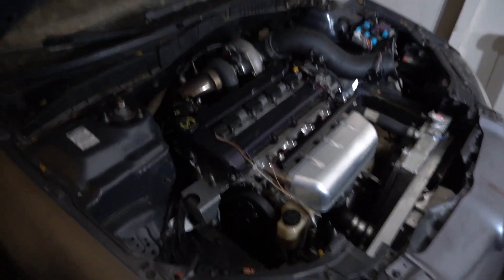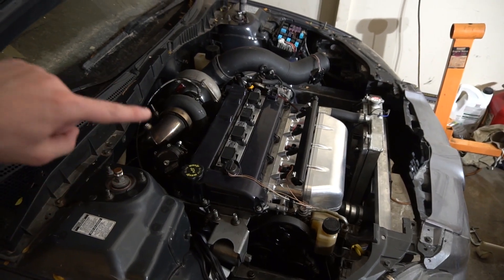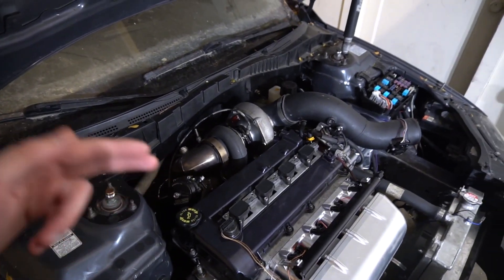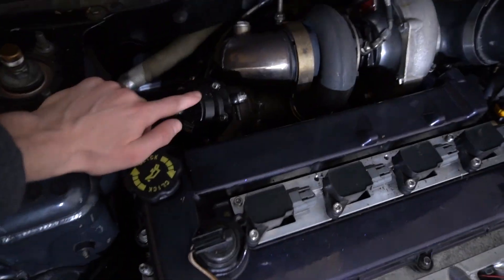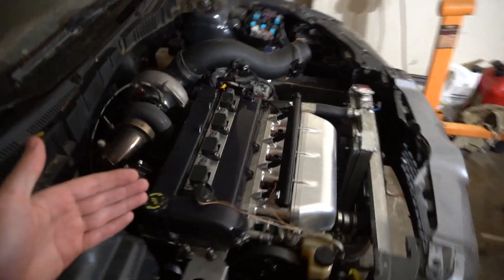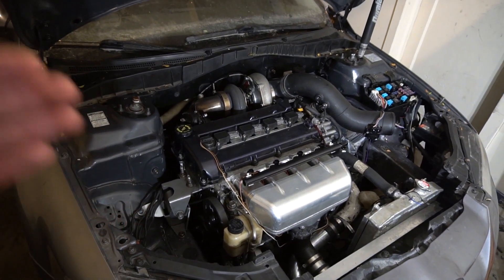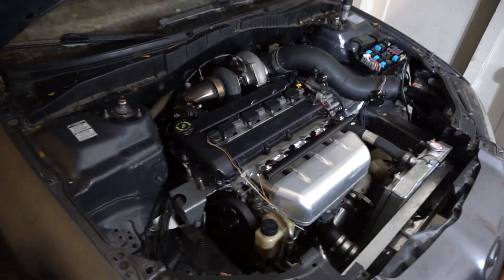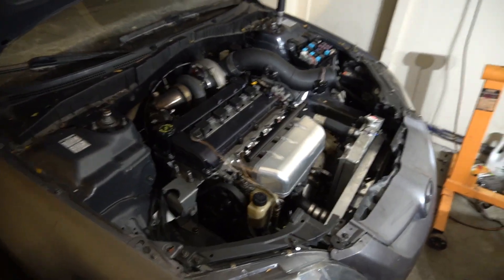Why My Speed 6 has Crashed and Burned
hey guys hope you like todays vid!